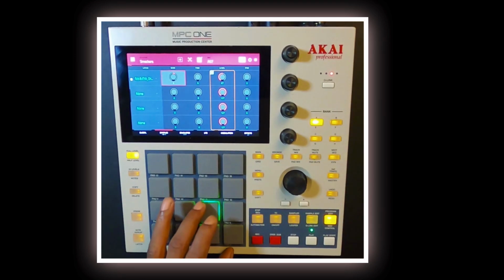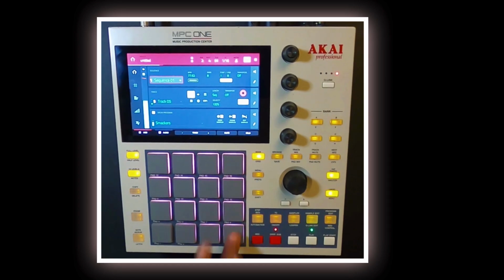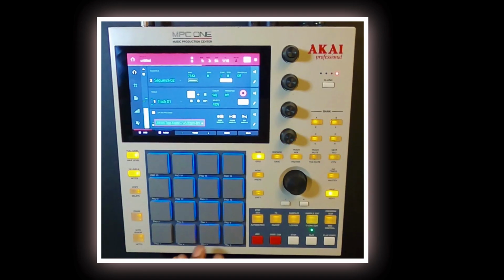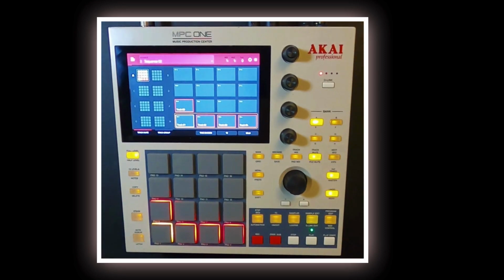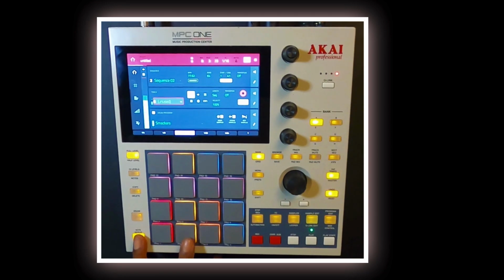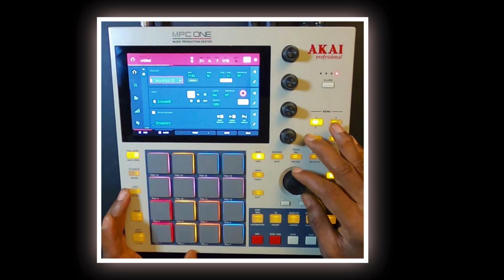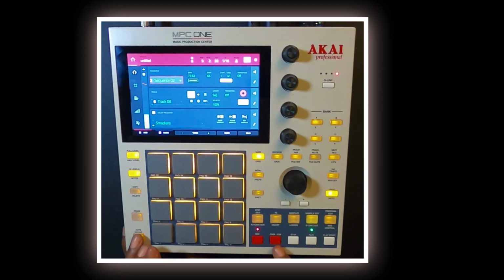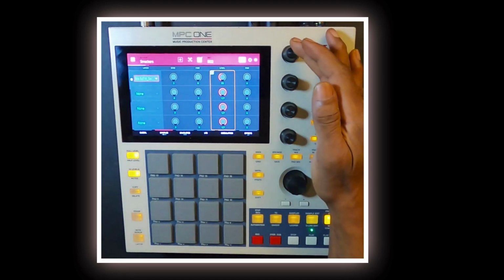How to Sequence Tutorial Akai MPC One Soulful Type Beat!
The Akai Professional MPC Live One Standalone Sampler and Sequencer Hybrid Standalone Hardware DAW with Software Integration, has 16 Velocity-/Pressure-sensitive Pads, a 7" Multitouch Display, CV/Gate Outputs, MIDI Multi Capability, Internal Storage, SD Card Slot,  and MPC 2.0 Internal Software.

► Tracklib: Sampling Made Easy! Start with 15 credits on me

Intro 00:00
Start 00:27
Watch until end 00:31

The content of this clip is entirely my opinion and was not paid for or dictated in any way by the company creating the gear. Without addressing the particulars of products shown here as they might be under NDA, gear shown on this channel may be either sent by the manufacturer, users, on loan for review or bought at a discount.